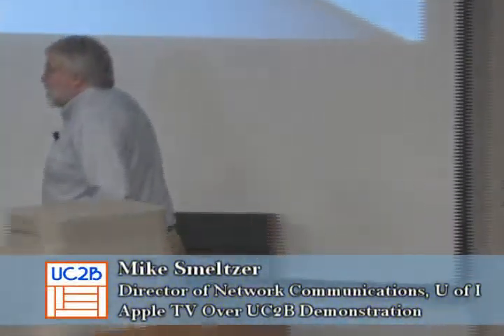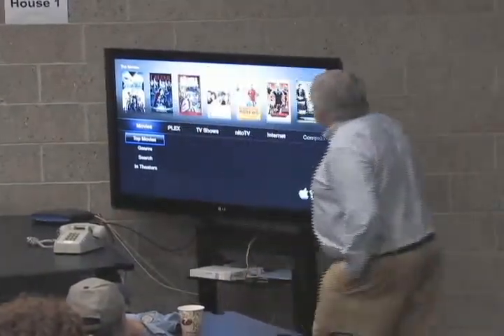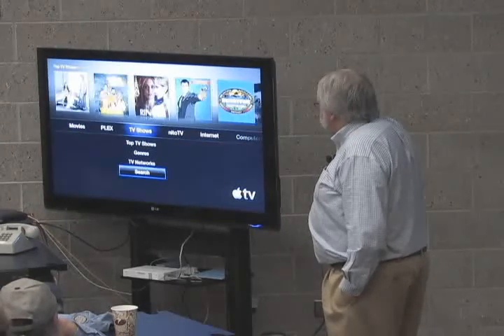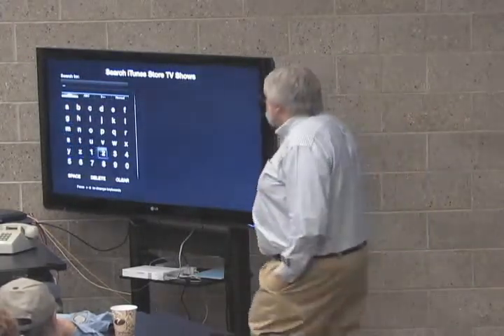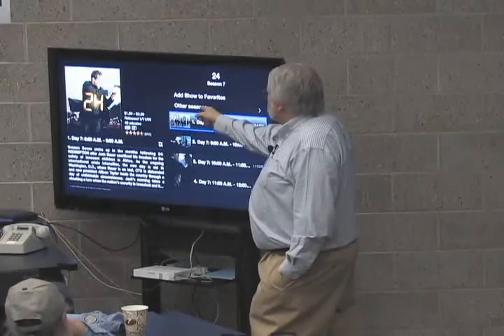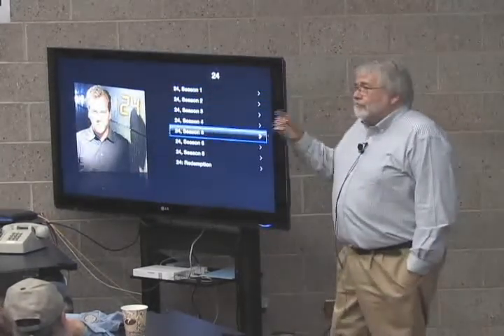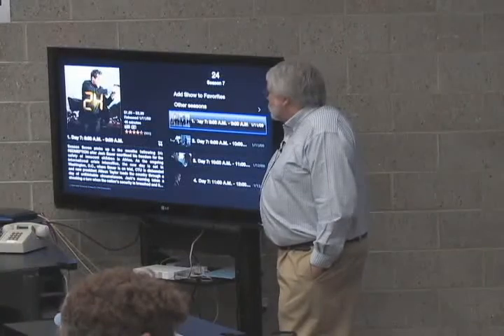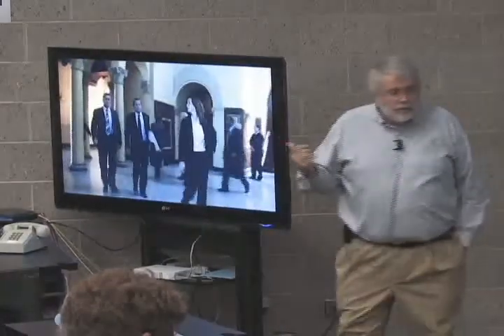Apple TV over UC2B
An informational piece on how Urbana-Champaign Big Broadband subscribers will be able to utilize Apple TV.